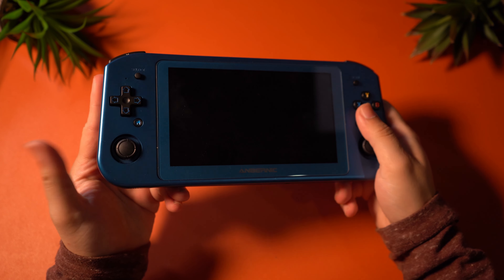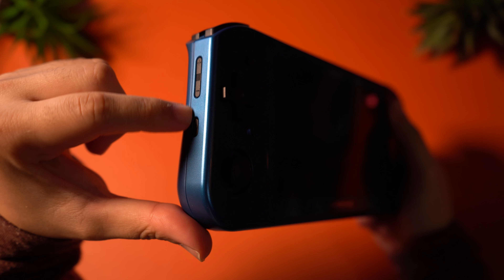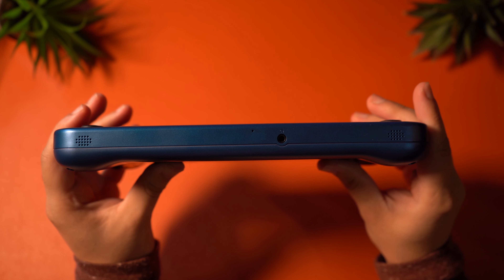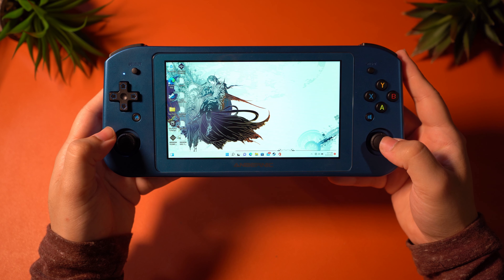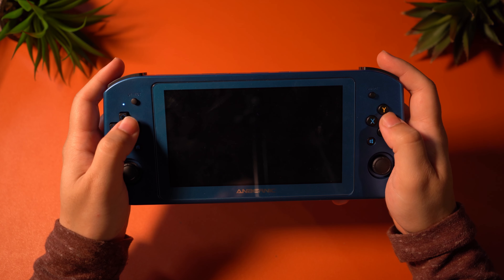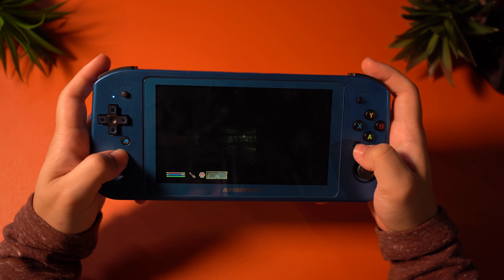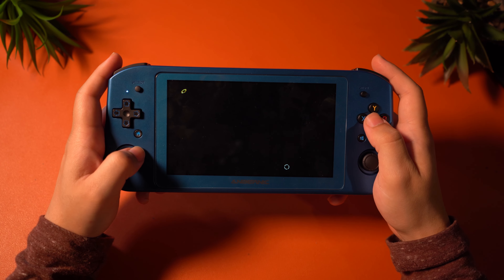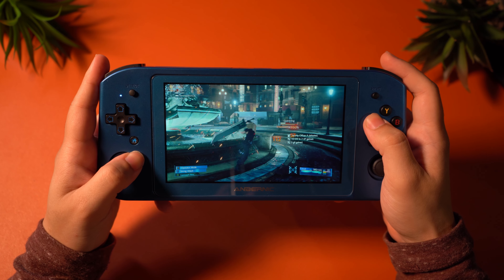Anbernic Win600 Review | This Is Complicated.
**GEAR I USE**
**MY EDITING PC SET UP**